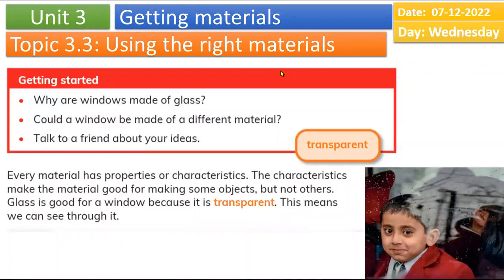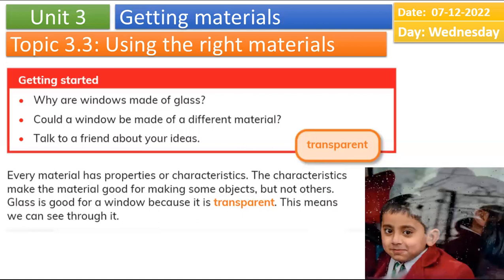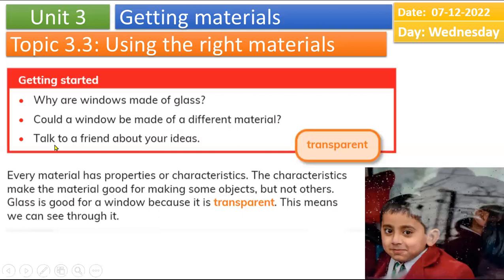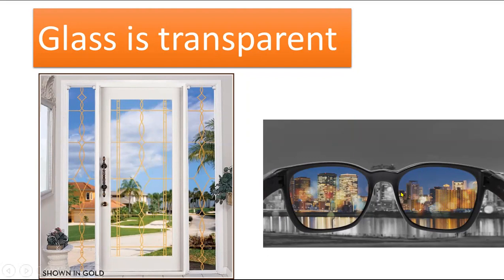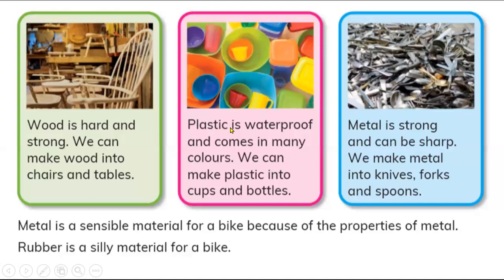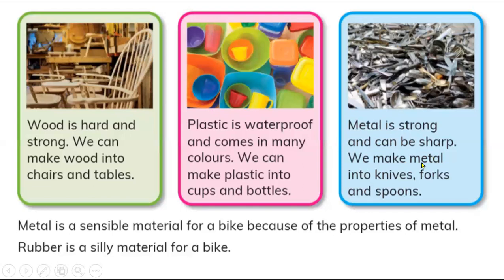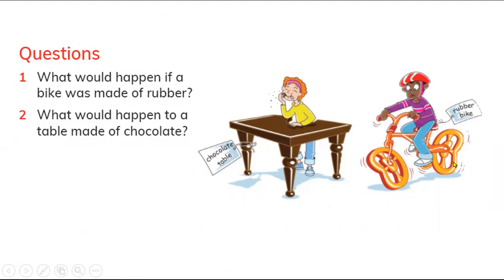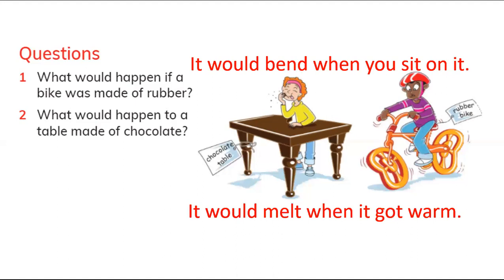Topic: 3.3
Using the right materials